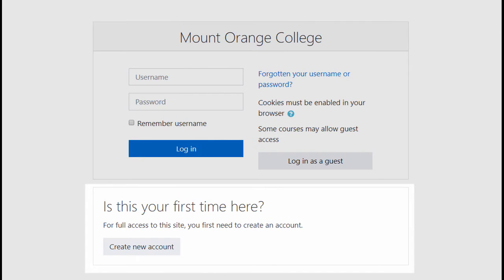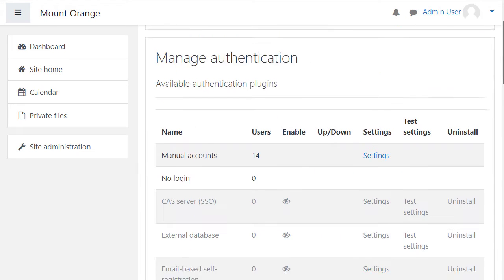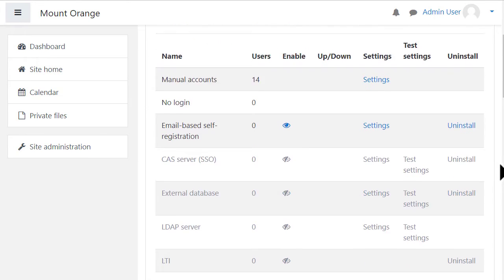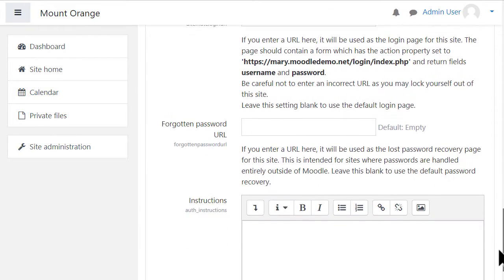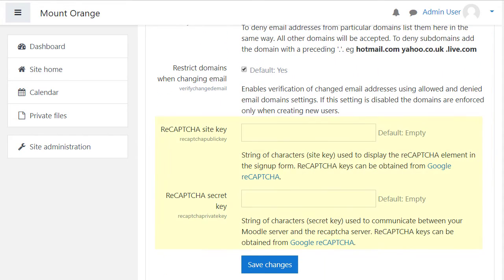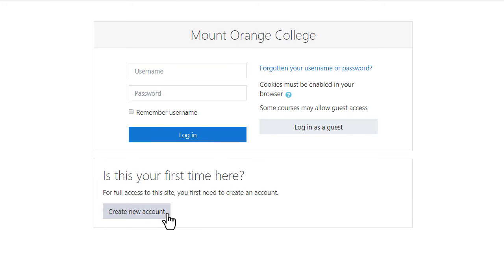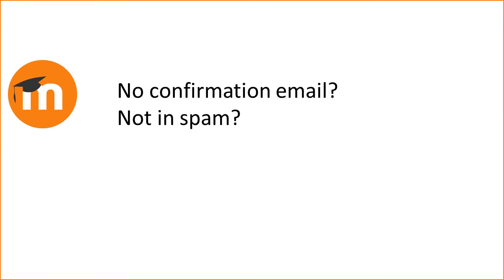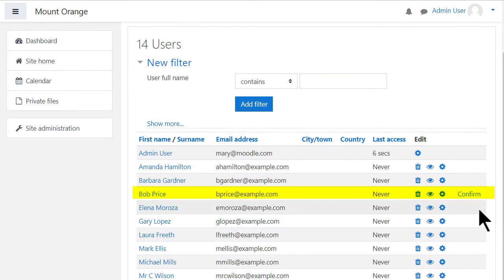Admin Basics 13 Enable Site Sign up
How can new users sign up to my Moodle?
If you want people to sign up to your Moodle site, you first have to let them create their own accounts and then you can allow them to choose the courses they want to enter. This video shows how to let people create their own accounts on your site.
Watch our video on self-enrolling into courses for the second part of the process.
Note: letting just anyone create an account on your site can be risky.
Check your site regularly for spammers.
As administrator, find Manage authentication in your site administration.
Click to open the eye of email-based self-registration.
It is important then to scroll down the Manage authentication page and enable email-based self-registration.
Do you want to give instructions to new users on how to make accounts?
Do you want to block certain email domains for security?
Or only allow other email domains?
If you decided to use Recaptcha! add the keys here and enable it below.
A new user coming to your site will now be able to create an account.
They’ll receive an email which they must click on to confirm they want to access your site.
Helpful hint: If someone doesn’t receive the email, despite everything working correctly, you can manually confirm their new account from the Browselist of users page by clicking Confirm.
To summarise:
Mindful of security considerations, you can allow people to create accounts on your Moodle by enabling Email-based self-registration.Users receive an email to confirm their account.